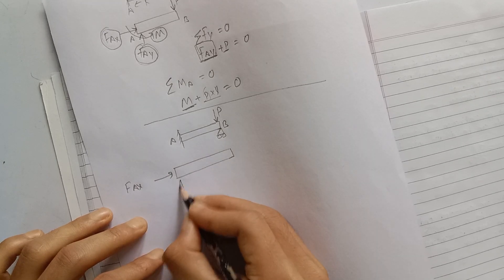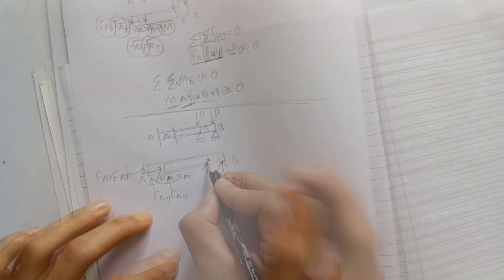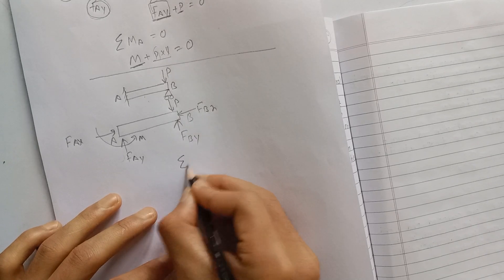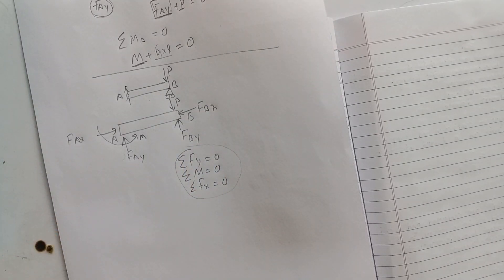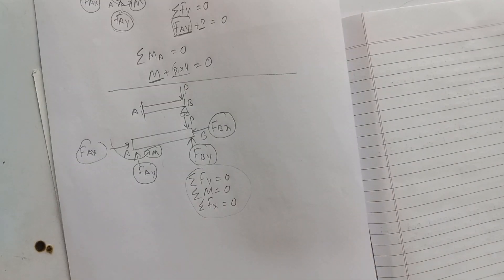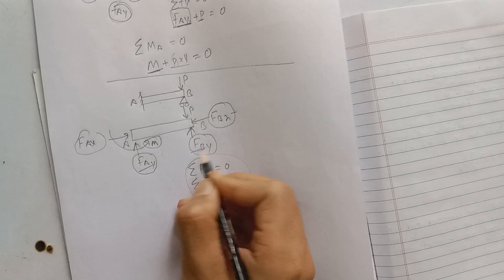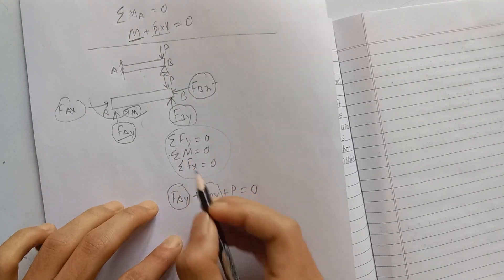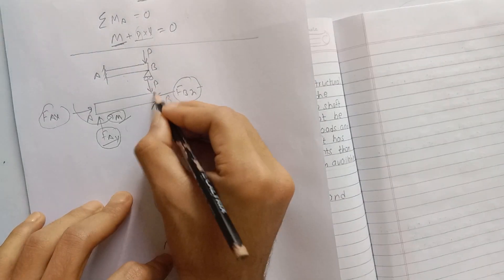CHAPTER - 4 || STATICALLY INDETERMINATE SHAFTS || TORSION || SOM || BME & BIE || IOE